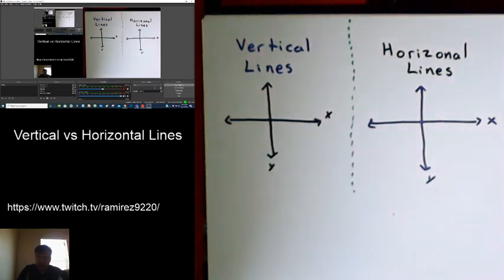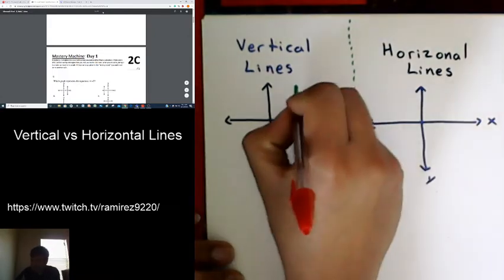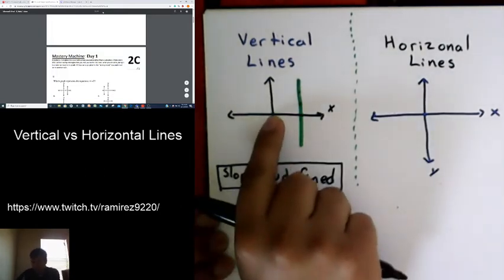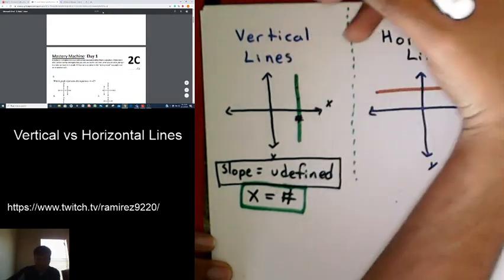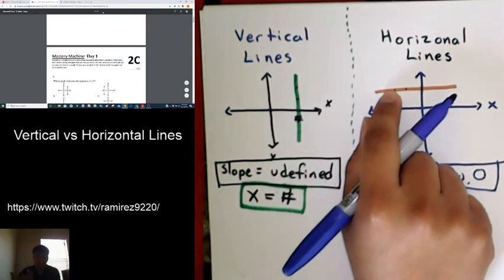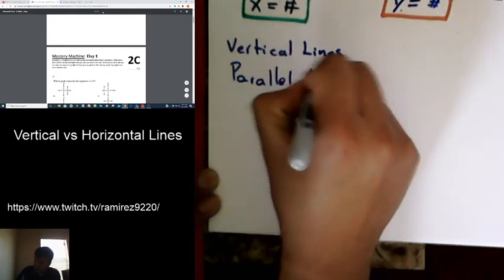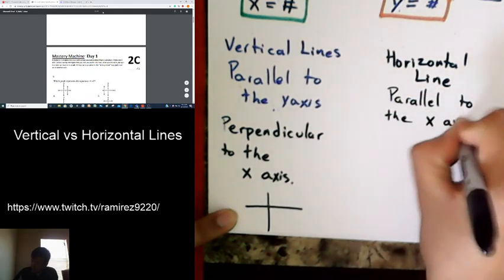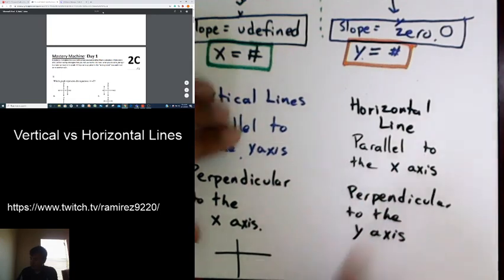Vertical and Horizontal Equations